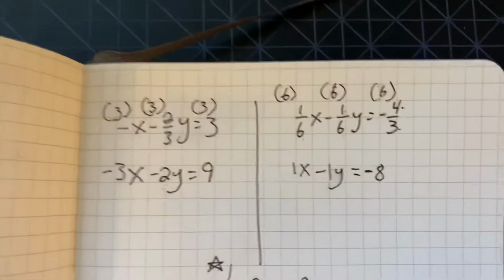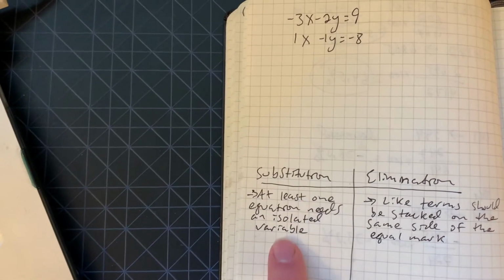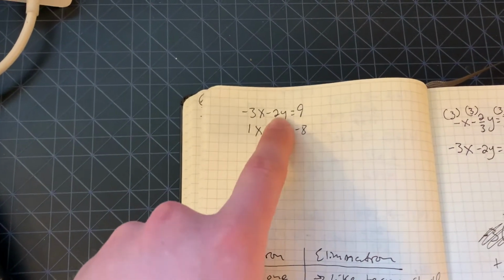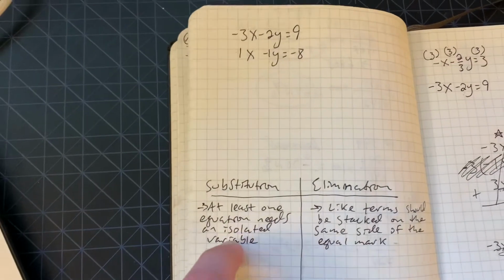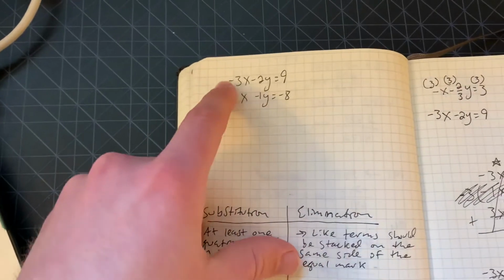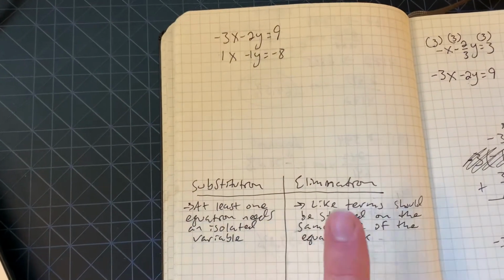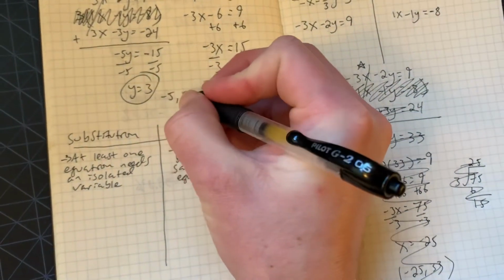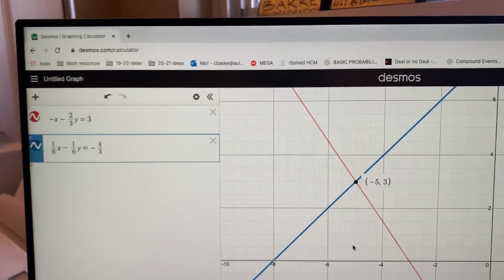Solving slim 1